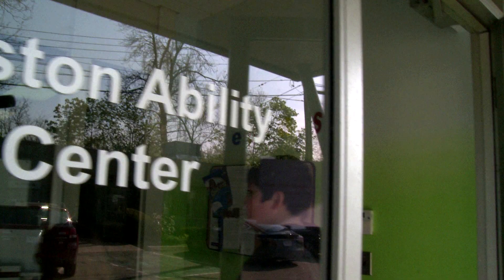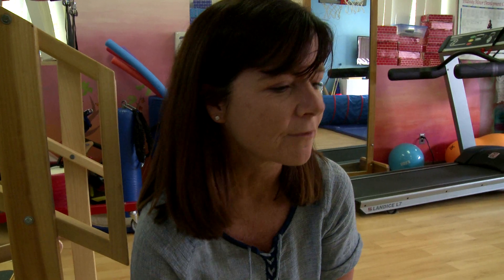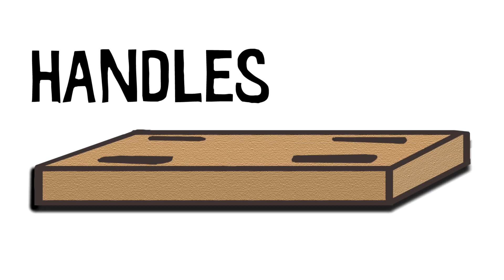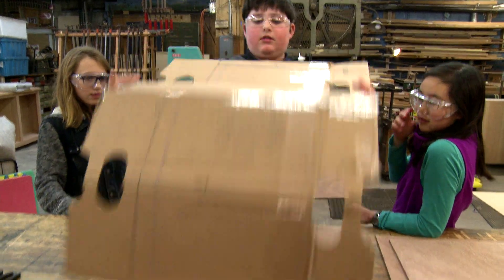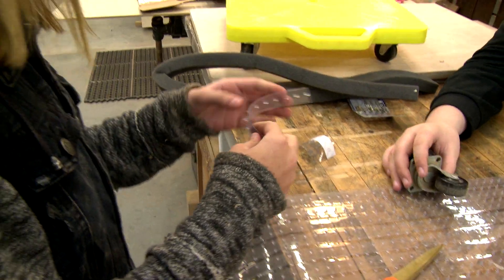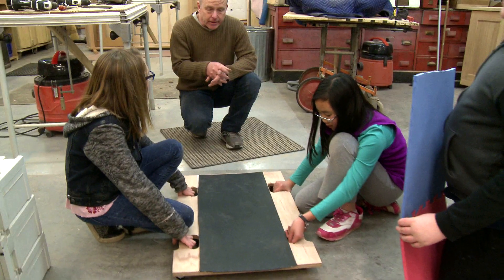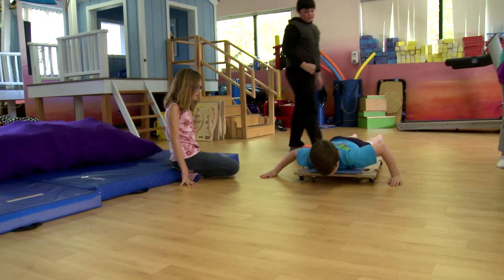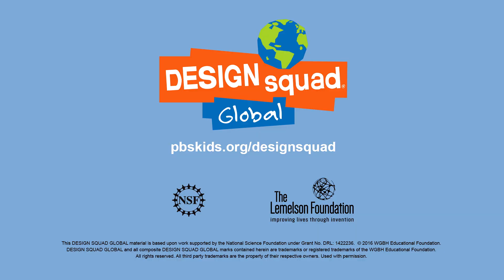Kid Engineer: Physical Therapy Scooter | Design Squad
Kid Engineer Kaeleen and her friends design and build a scooter for kids to use in physical therapy.